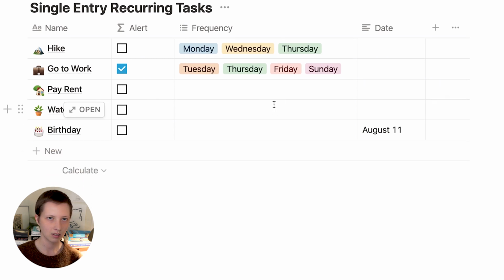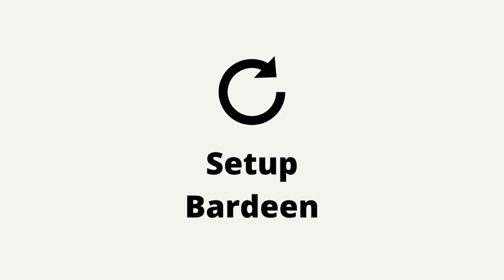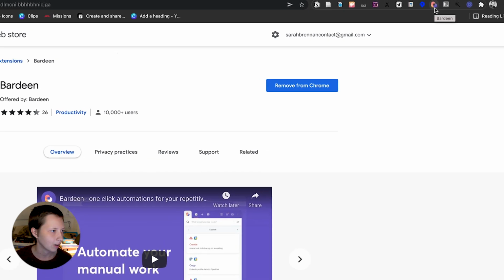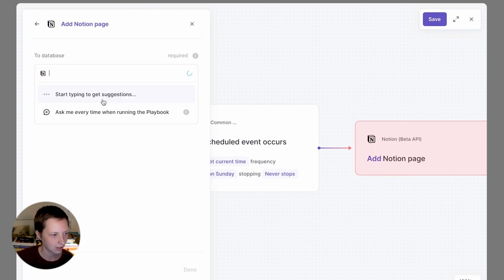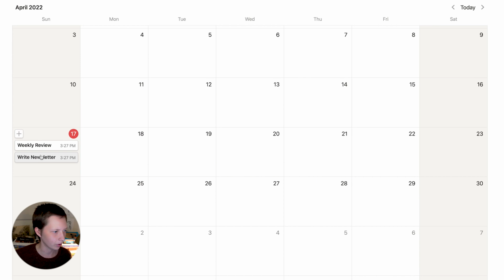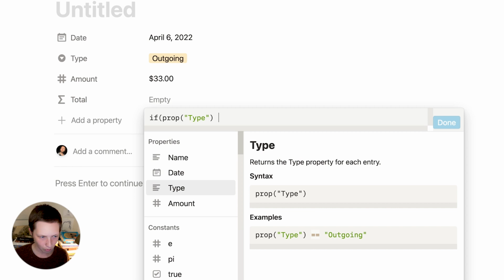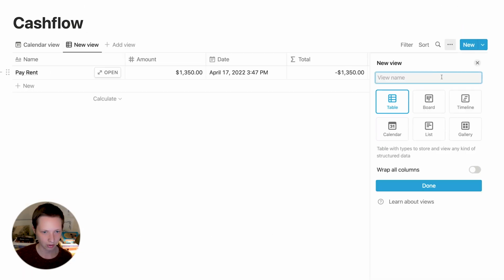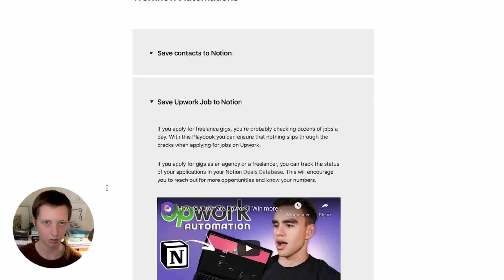Create Recurring Tasks in Notion 10x Faster (100% Free Automation)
Timestamps:

0:00 - Intro
0:45 - Single-Entry Recurring Tasks
2:03 - Setup Bardeen
4:56 - Create Recurring Tasks
8:31 - Cashflow Use-Case
12:50 - Quick Takeaways